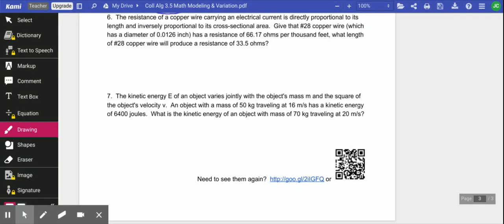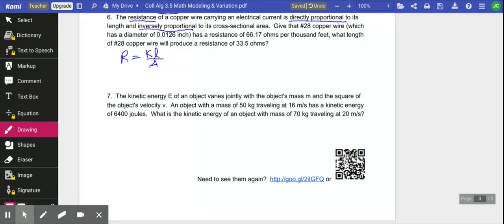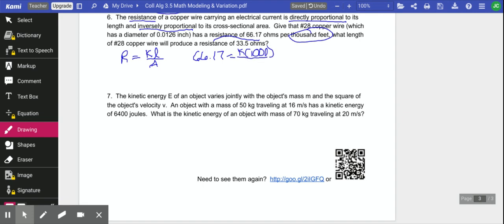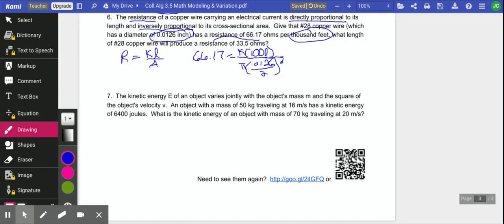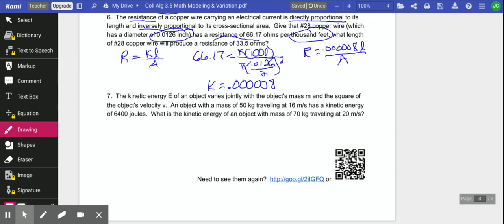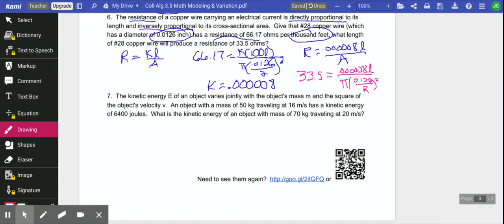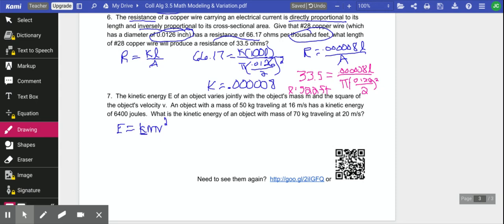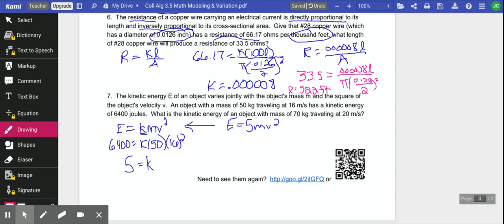Coll Alg Lesson 3.5 Clip #3